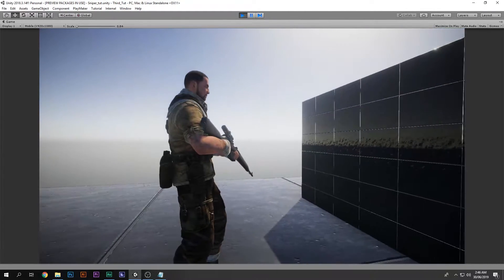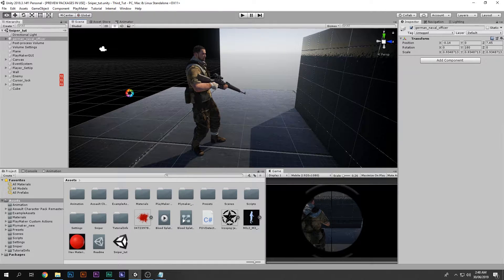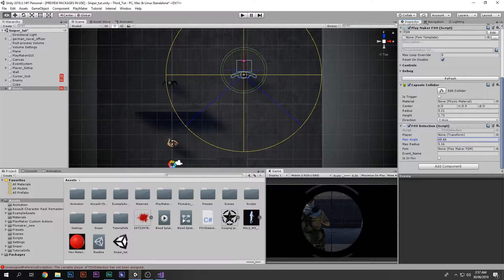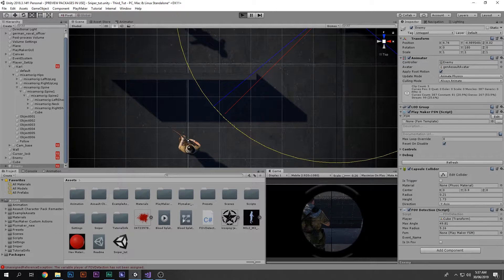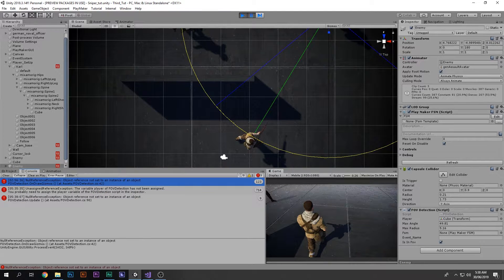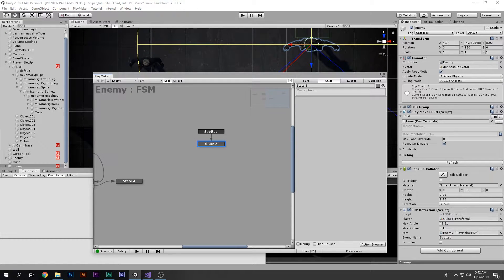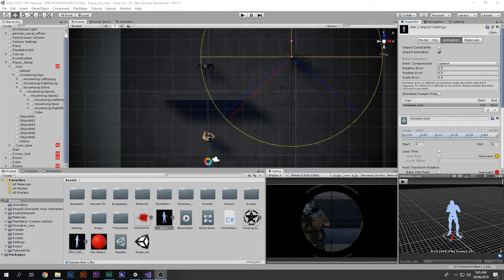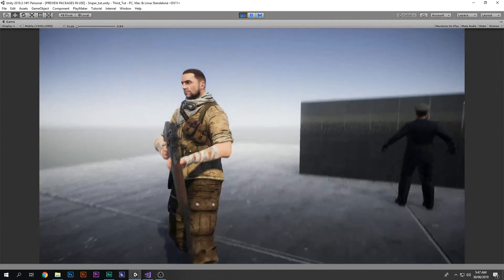How to make Enemy Feild of view_Like Sniper Elite 4_Stealth Game_Unity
Hello in this video you will learn how to make enemy field of view like Sniper Elite 4 in Unity
This is the simplest way to make the field of view for enemy in stealth games

♬ MUSIC ♬ :
☮ Josh Leake - Dusk To Dawn